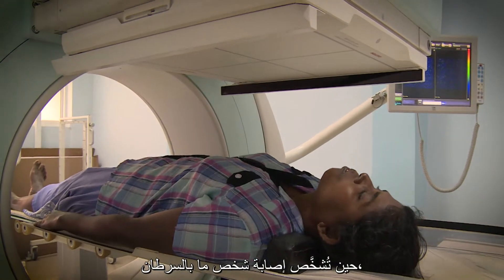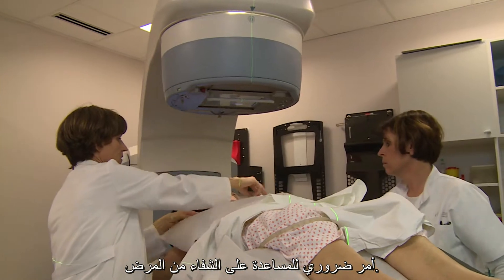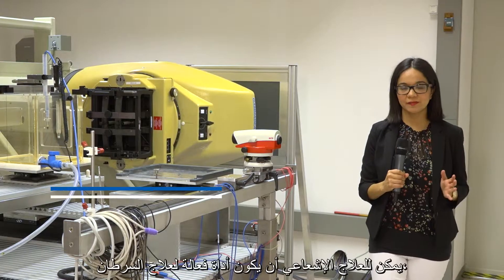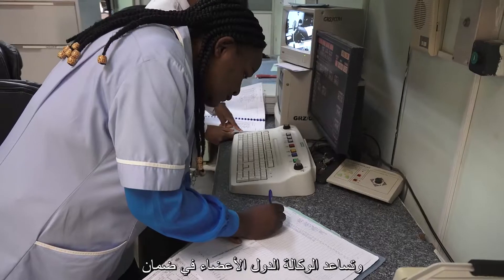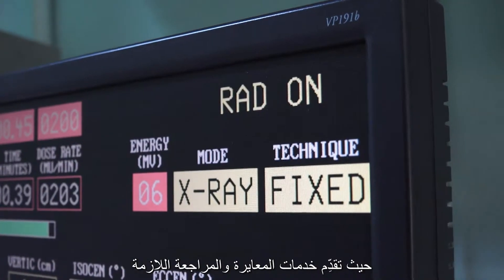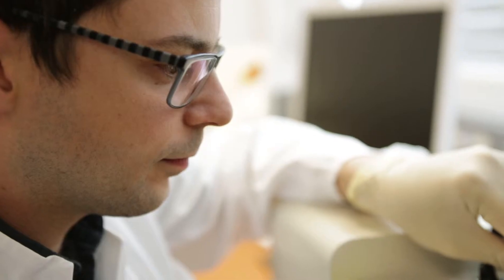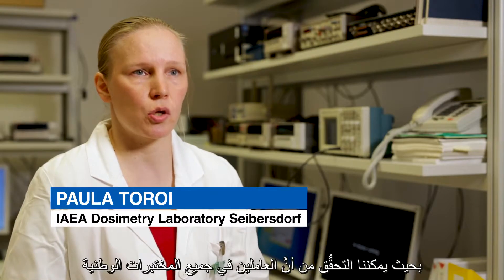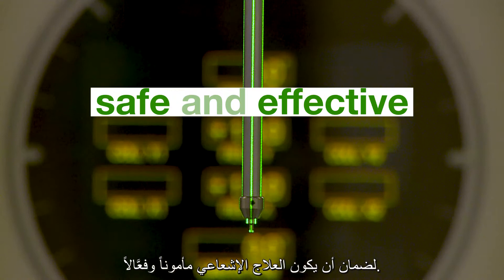إنقاذ الأرواح باستخدام الجرعات الإشعاعية الصحيحة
ويُستخدم علم قياس الجرعات لتحديد الجرعات الإشعاعية اللازمة.وتساعد الوكالة الدول
الأعضاء في ضمان تلقِّيالمرضى كمية الإشعاع التي يحتاجونها بالضبط.

Story: Alejandra Silva
Video: Martin Klingenboeck